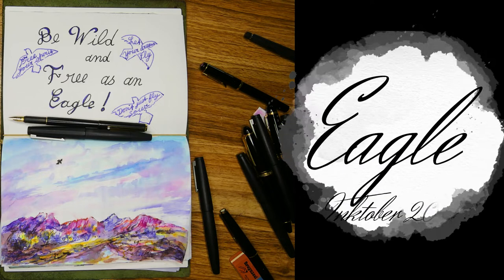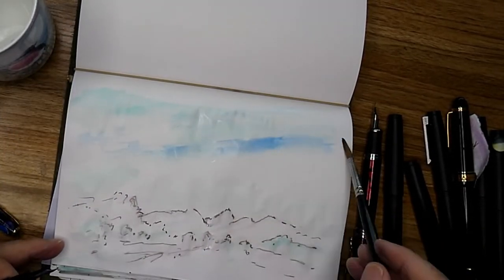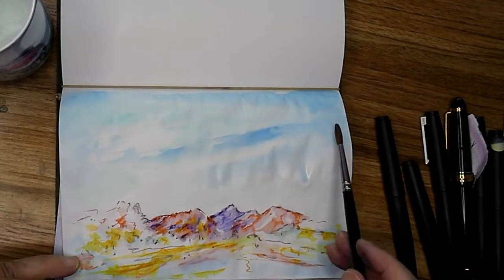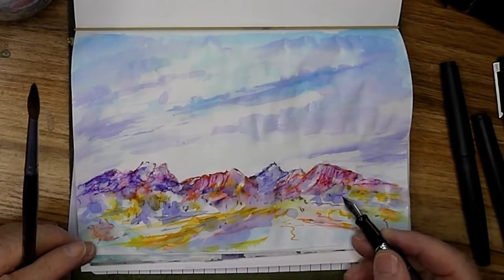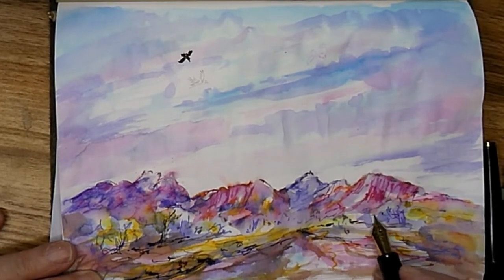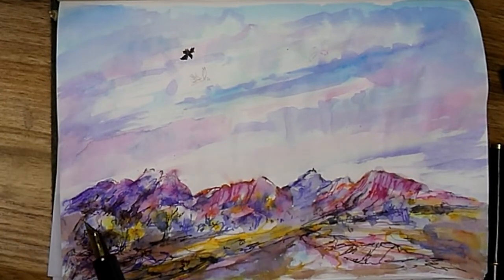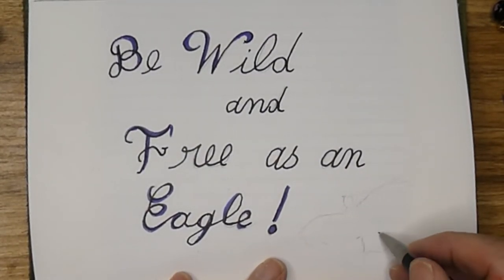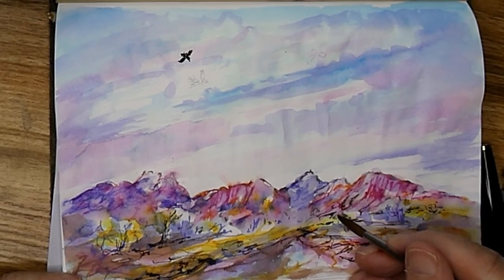Gray Nomad Senior's Travel Art Journal - MacDonnell Ranges in Iroshizuku ink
Travel Art Journal - MacDonnell Ranges in Iroshizuku ink
Visual Diaries, Journals and Sketchbooks, document our lives, and are a valued record of what we see and feel. They are an active form of meditation valuable for our mental health. Everyone, young and old, can benefit from journalng. Handwriting helps you slow yours thoughts and see things clearly. Diaries allow you to look back through your past and make important decisions for your future.
Be inspired by positive attitude journalist, Ryn, a 77-year-old artist, writer, and nature lover, formerly the fine artist manager of the multi-award-winning Buninyong Gallery and a novelist. Ryn is now creating visual diary conversations as an art journalist, news buff, vlogger, and humanist, while aging in place with her companion, Cavoodle (Cavapoo) dog Tess,

An intentional community for people interested in sharing what we know about living in place, art journaling, visual diaries, growing plants, growing older, art, reading, writing and publishing.
Be inspired by teacher/mentor, Ryn Shell. Choose from Free and Paid Members Rewards.

Art materials used in this Aging In Place: Visual Diary YouTube Channel.

*A fountain pen is not just any ordinary pen. It is a tool that allows the writer to have greater control over the flow of ink, resulting in smoother and more refined lines. Fountain pens come in various shapes, sizes, and materials, each with its own unique writing experience. And when paired with high-quality ink, the result can be truly breathtaking. Whether you prefer a bold, black line or a pastel hue, the wide range of ink colors available is sure to inspire your writing and artwork.

*Watercolors offer a completely different level of artistic expression. The transparent and vibrant pigments blend and interact with each other, creating a depth and beauty that cannot be achieved with other media. When combined with the fluid lines of a fountain pen, the result are harmonious and stunning.